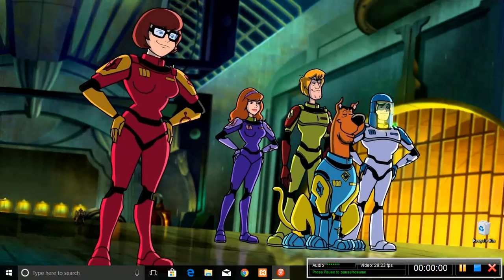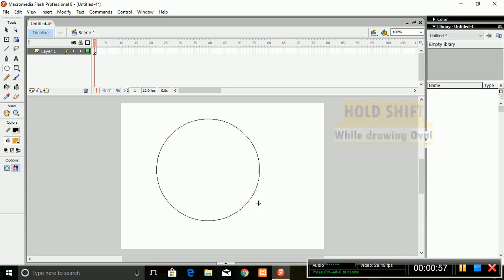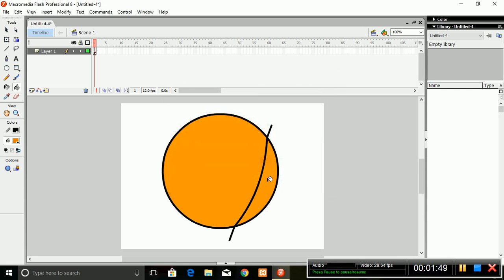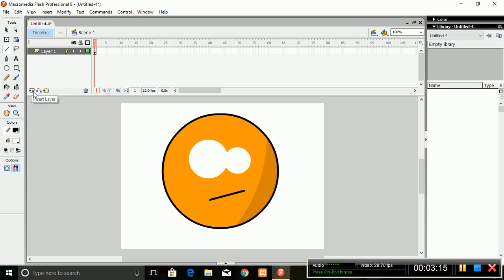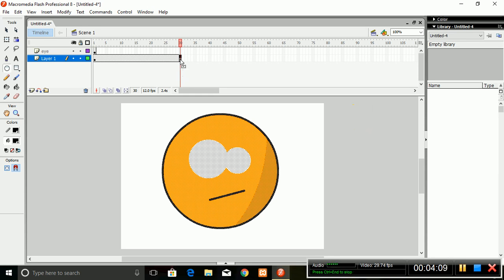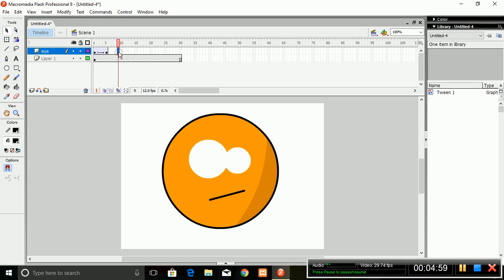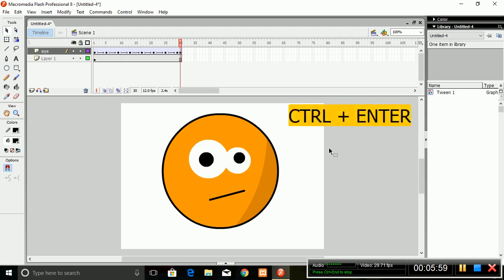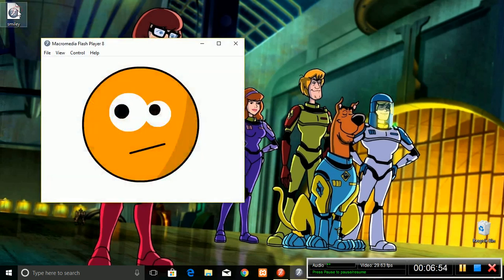Macromedia Flash 8 || Basic 2D Animation Smiley Creation | RamananRpn